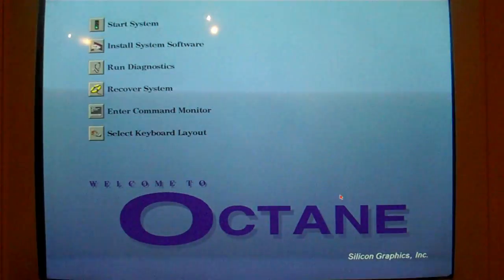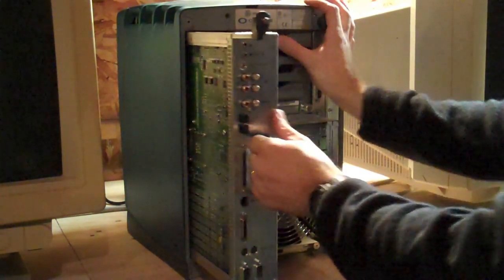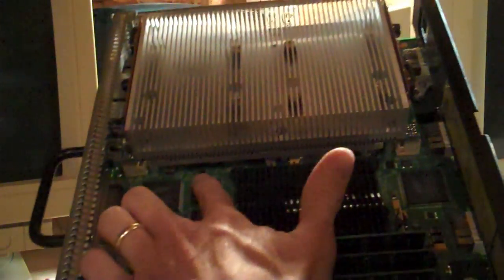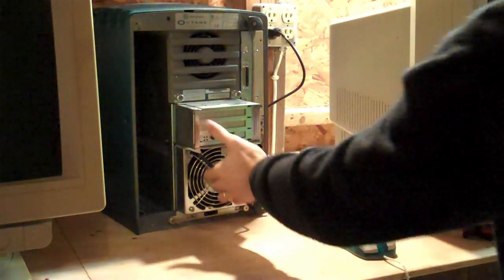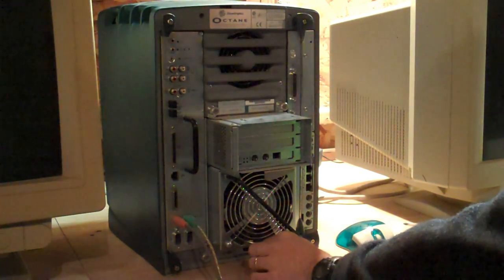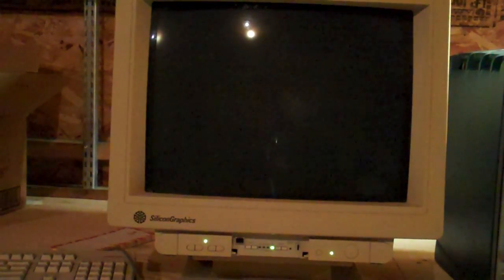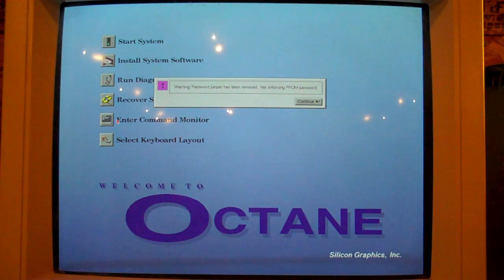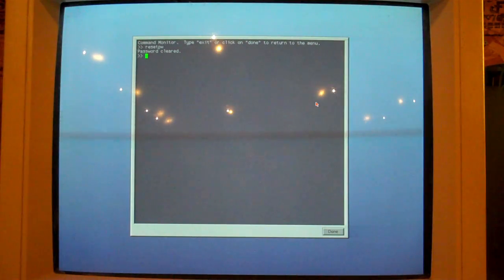How to clear the PROM password on an SGI Octane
So I discovered I had at least three Octanes with PROM passwords, after a big of manual digging and some Nekochan hints, I worked it out, but I thought I would share, since there is one little gotcha...